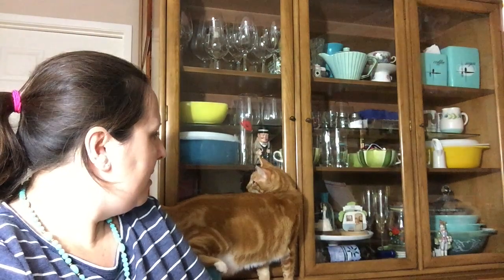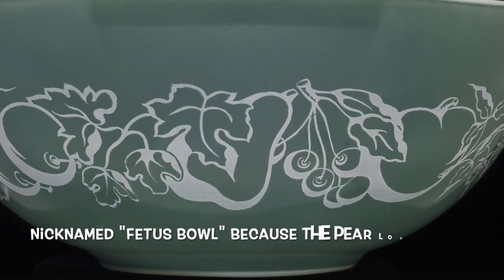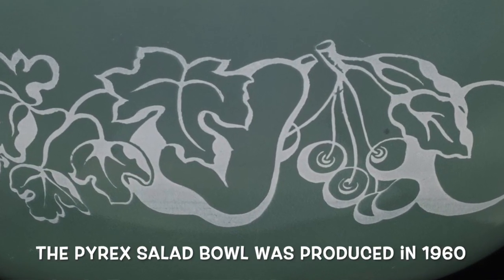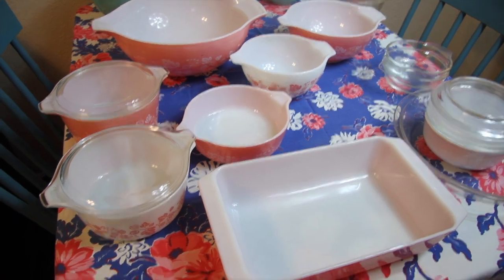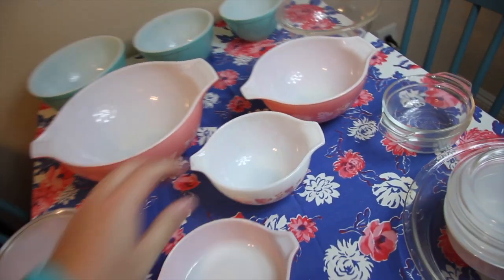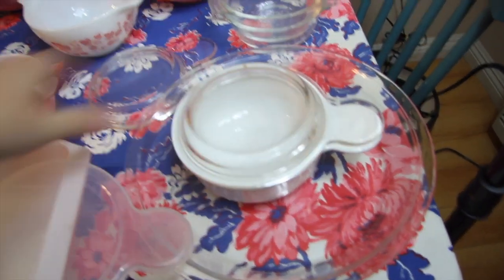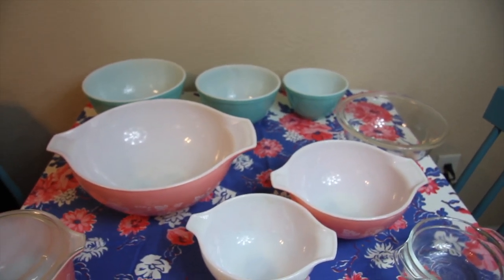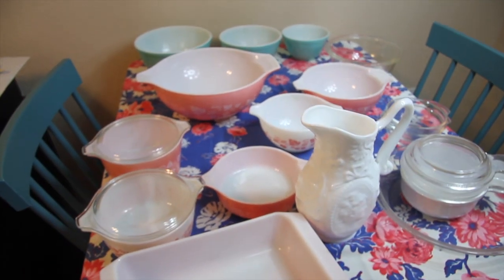PYREX HAUL | Did I Make a Profit?? | Thrifting for Resale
Two More Channels Coming Soon!
L O S T   P H O T O S   F O U N D